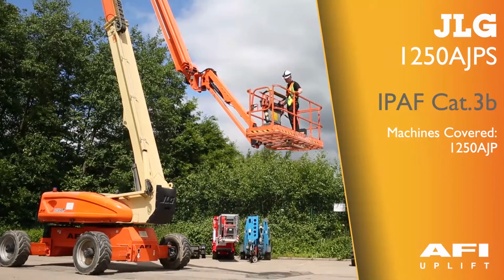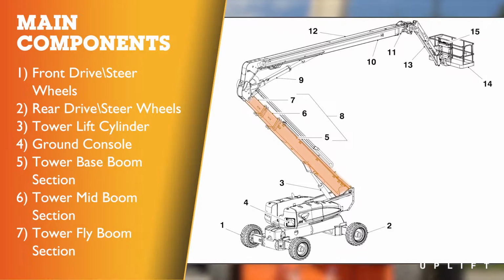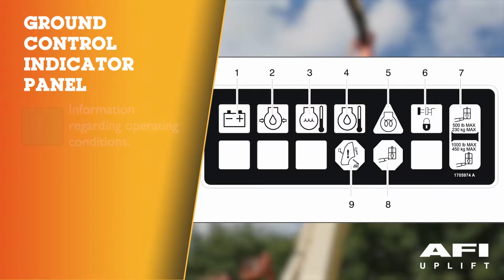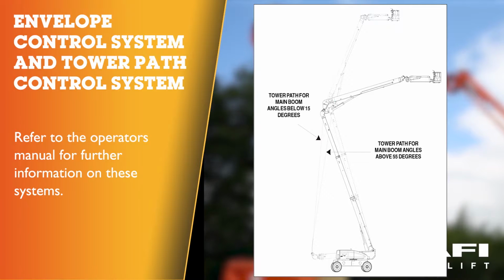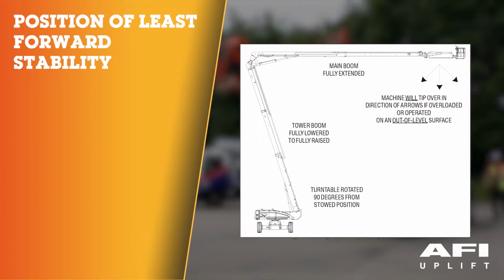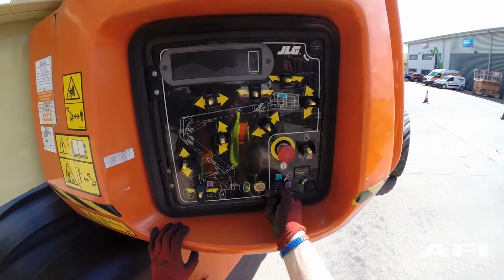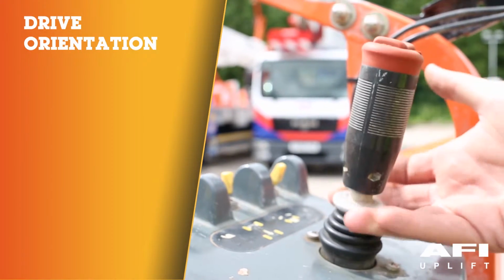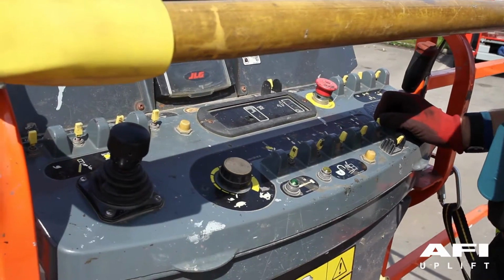AFI MEWP Familiarisation video JLG J1250AJPS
Before operating a MEWP view our familiarisation video for  JLG J1250AJPS.

This is not a training video. Require Working at Height Training? Call UTN Training on 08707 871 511.